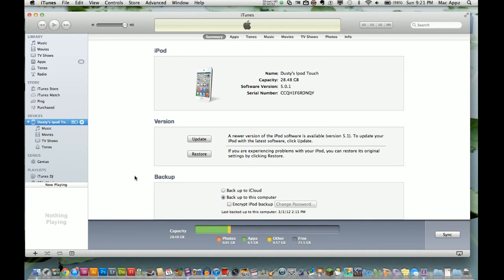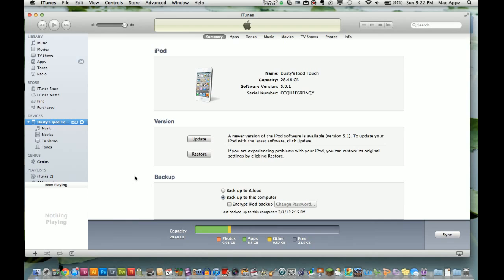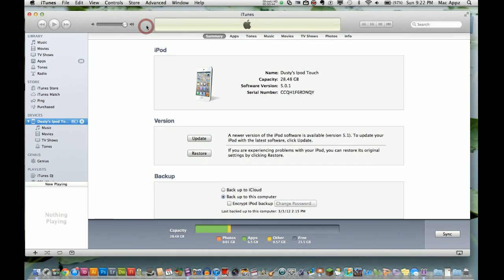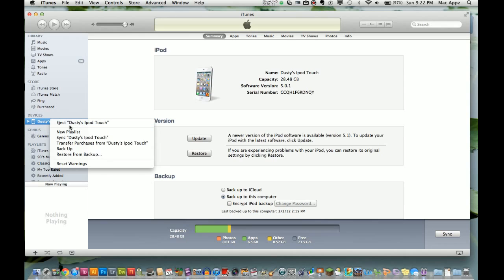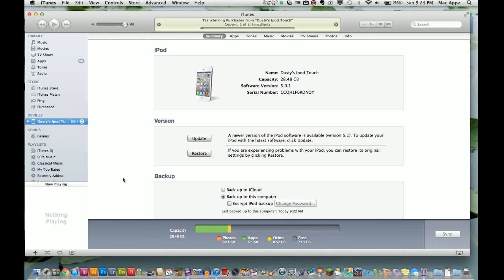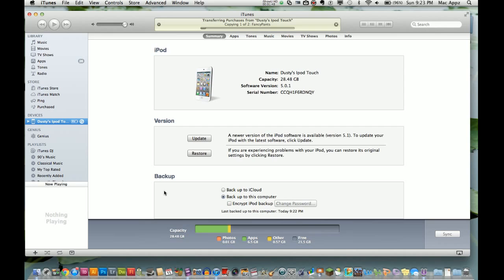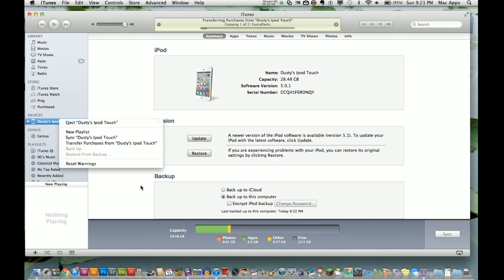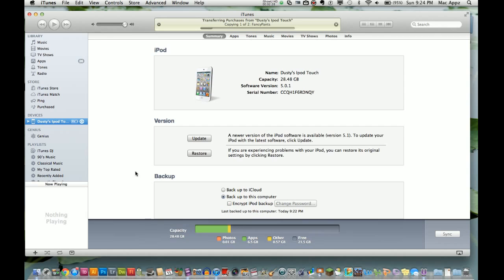How To Back Up and Restore your iPhone, iPod, and iPad